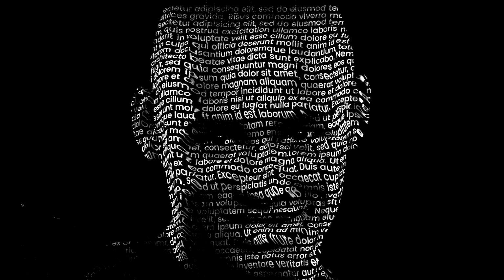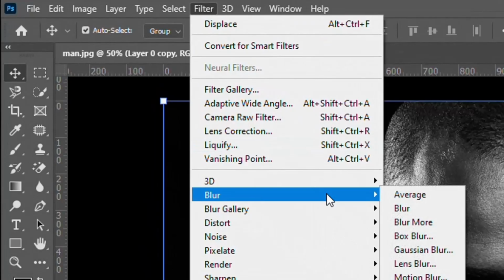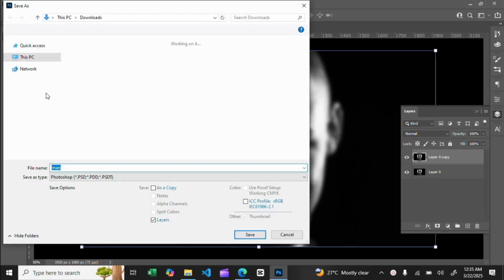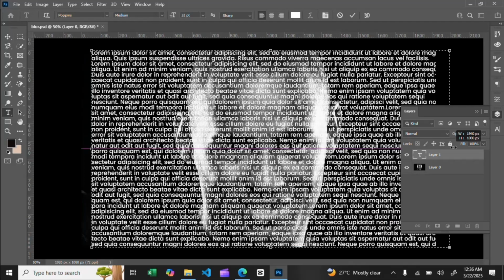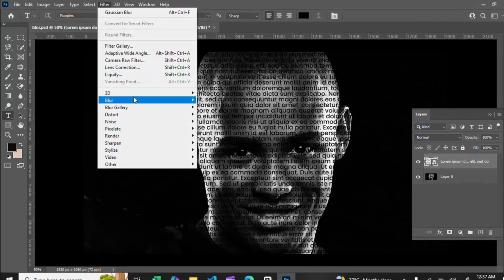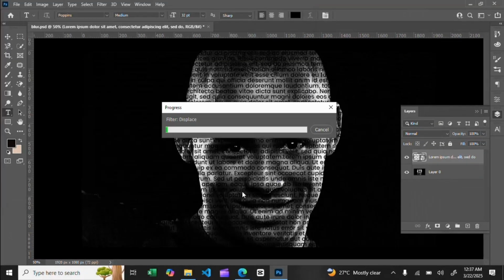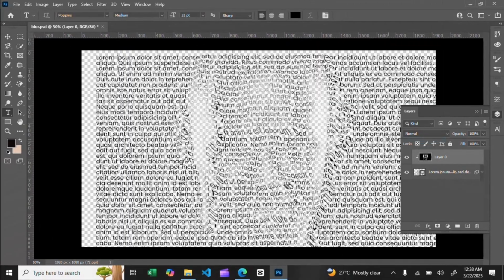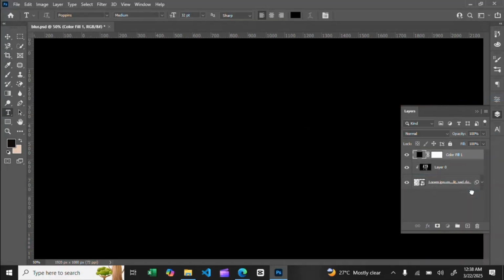Text Portrait Effect - Photoshop Tutorial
In this tutorial,  i will show you how to create this text portrait effect in adobe photoshop.